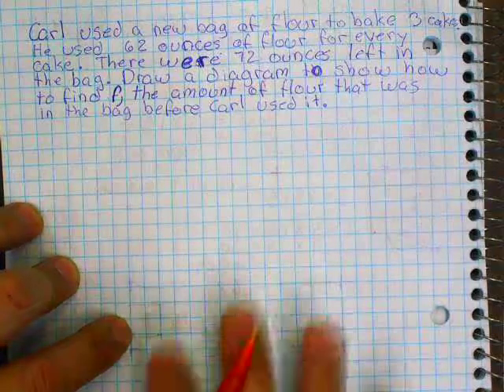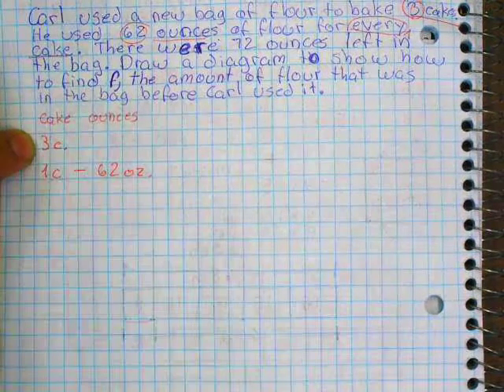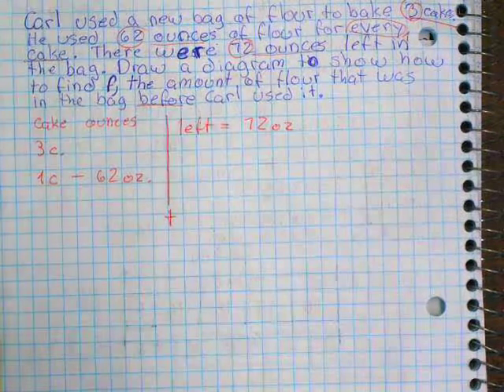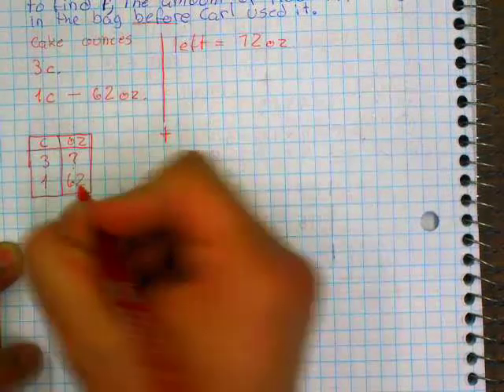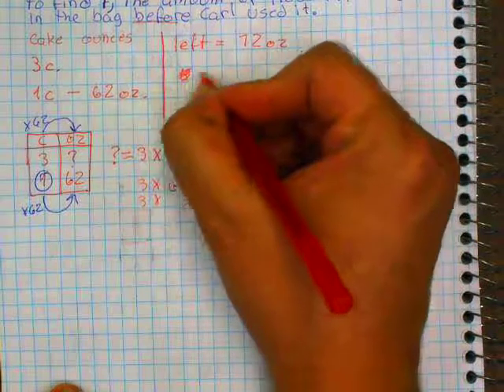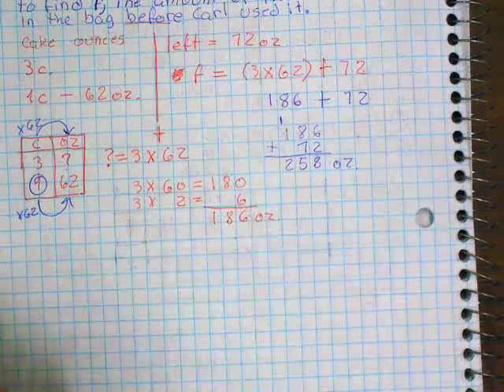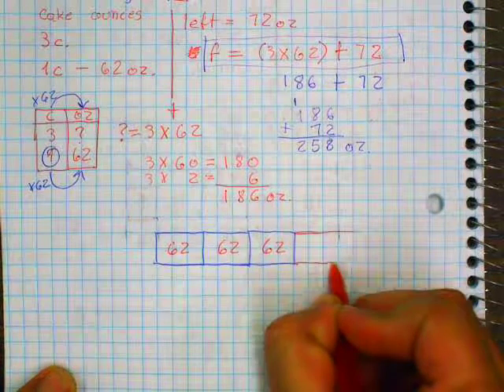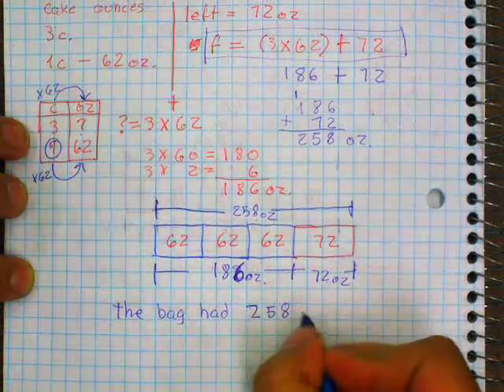Strip diagram Multiplication addition 2